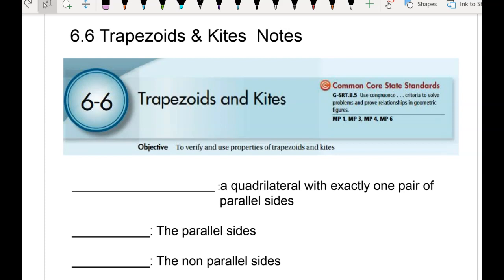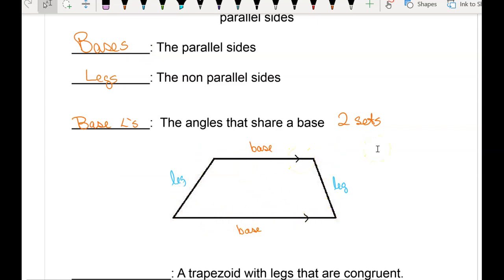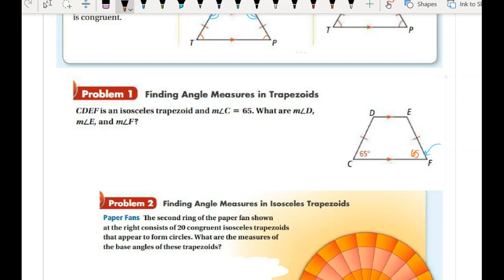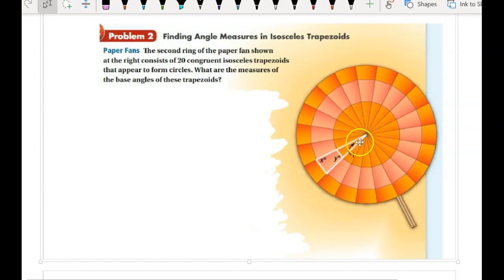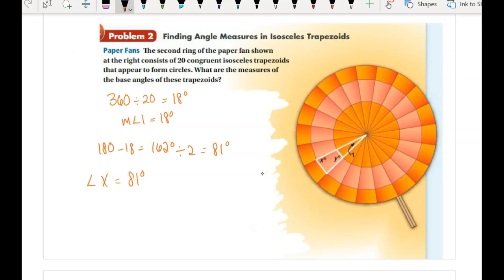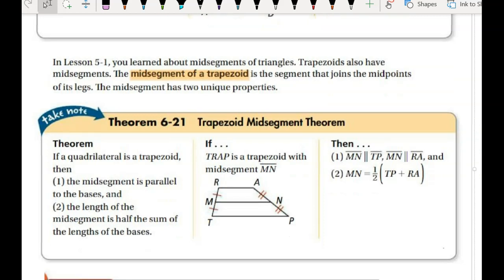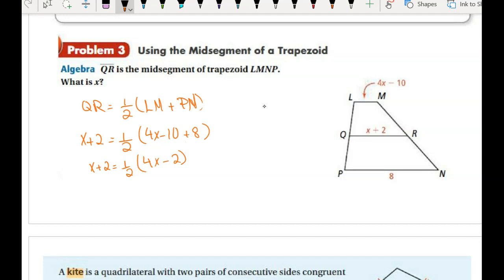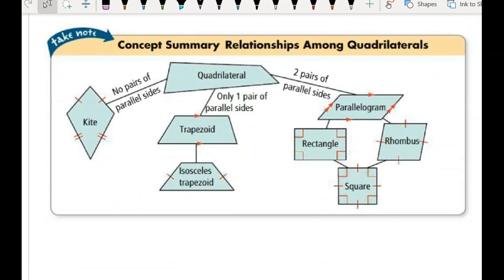Geometry 6.6 Trapezoids and Kites